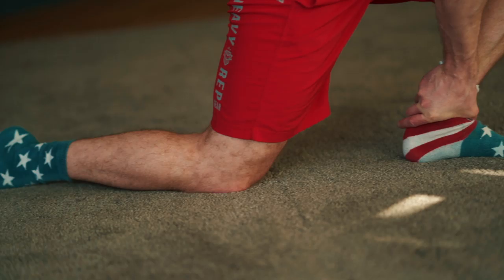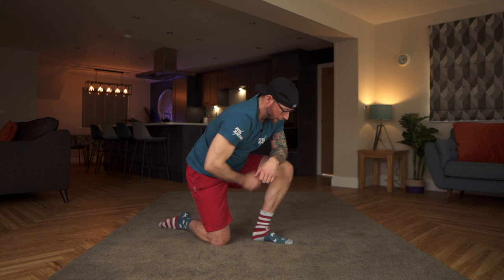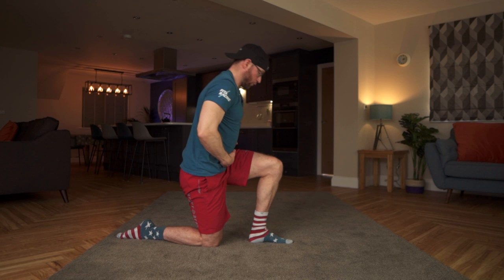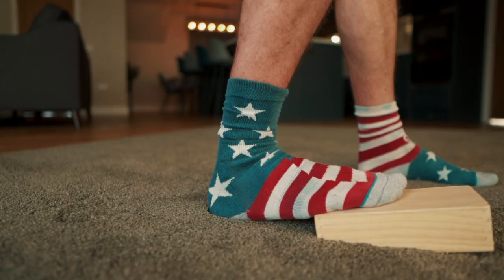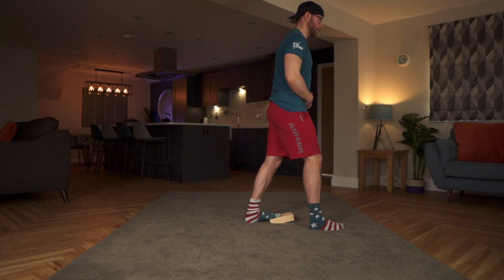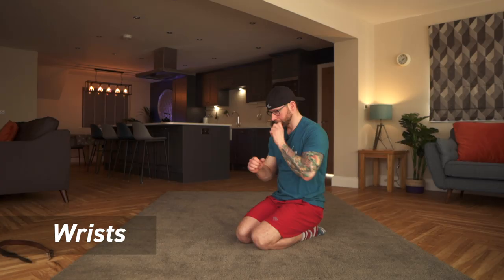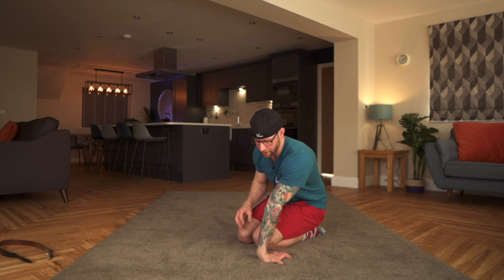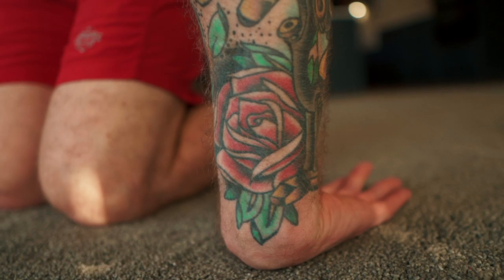MTB Mobility - How to Get Supple for Riding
In association with Downtime Podcast, we are giving you a video on mobility. You can do this daily and reap the benefits when you get back on the bike.

If you want to join our ever growing community and get strong and faster on the bike, sign up to one of our programs designed for Enduro MTB, Downhill MTB, Motocross and Enduro Moto riders.

If you have any questions please ask on here or privately via our contact form on the website.